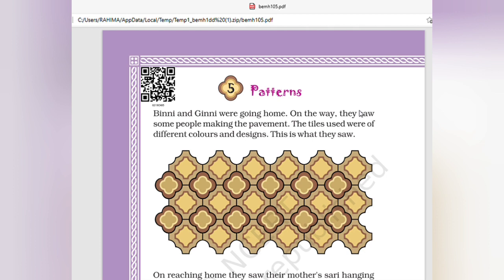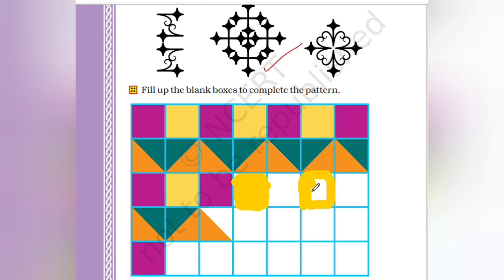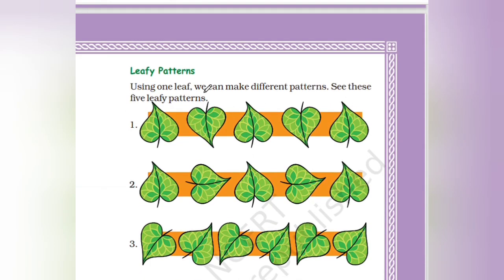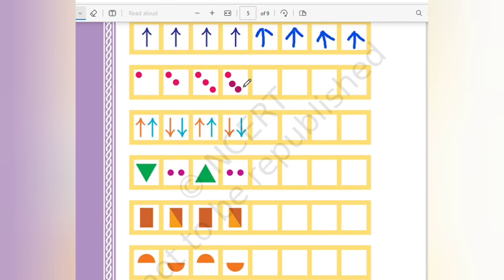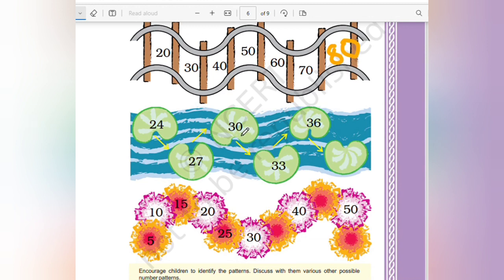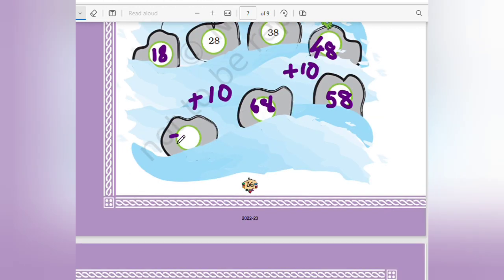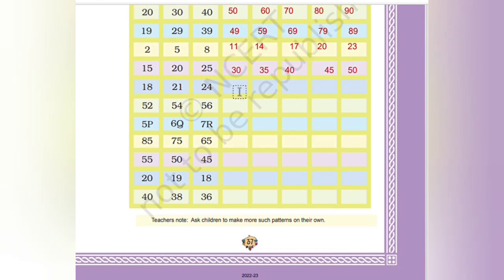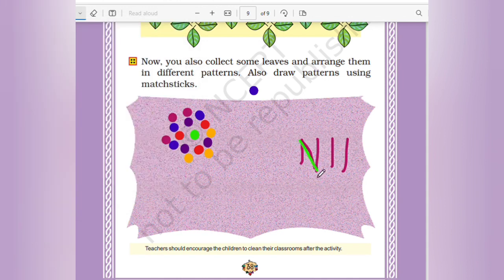CBSE /Class 2/Maths/Unit 5/Patterns /detailed answered questions @ teacher at home